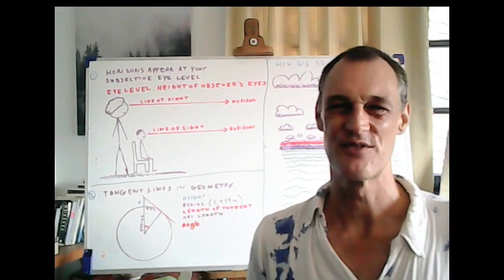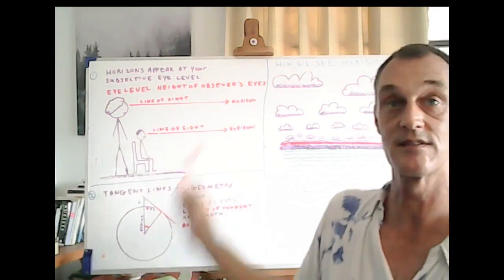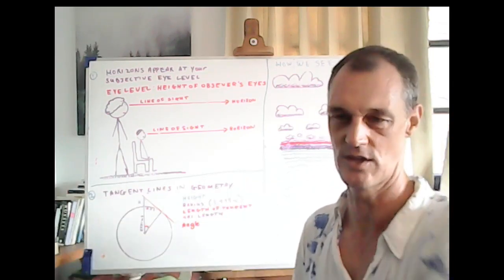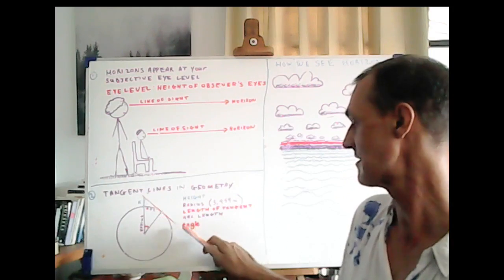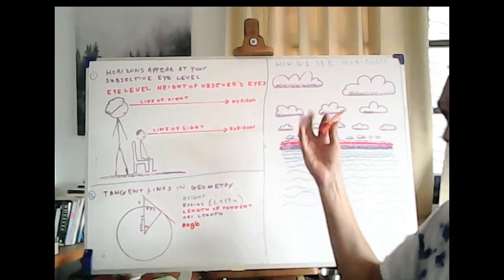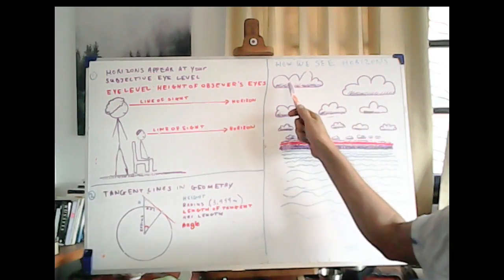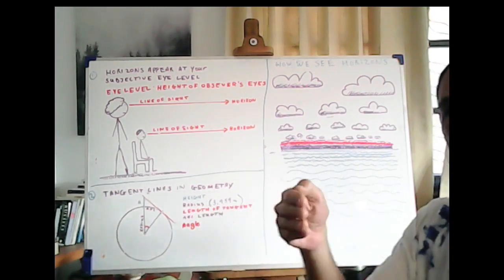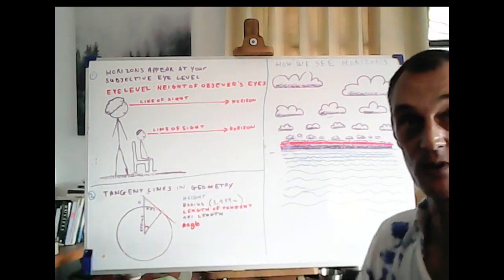Flat Earth Fails in Geometry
The globe model is an abstract mathematical concept that has been artificially maried in a psedo relationship to perspective and how we errenously interpret horizons seen on flatearth in reality. In a few minutes we see how flat earth fails in geometry, disproving the pseudo relationship imagined between mathematical models of a globe earth and how horizons work in reality, regardless of the assumed shape of the earth. In summary, globe earth geometry doesn't git with the way perspective creates horizons in our eyes, and here's why.
Perspective is the imaginary curve.
Another flat earth video by Phuket Word.